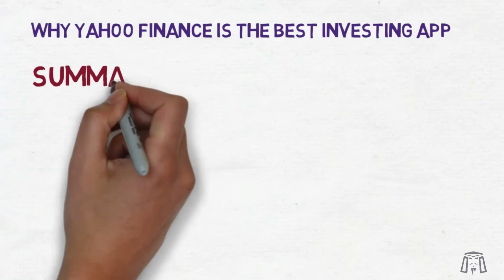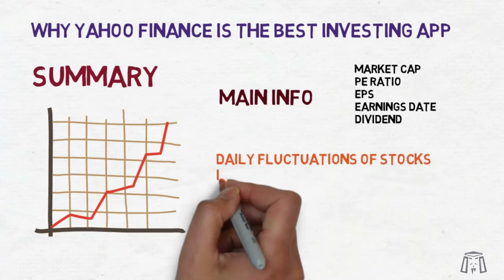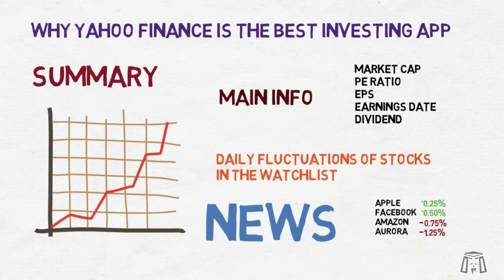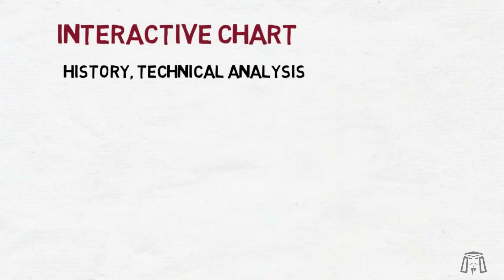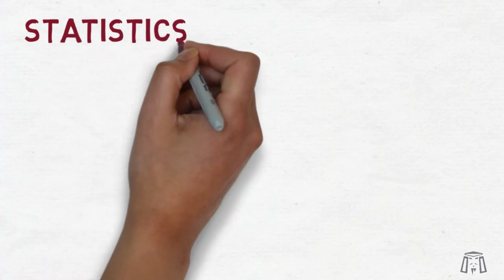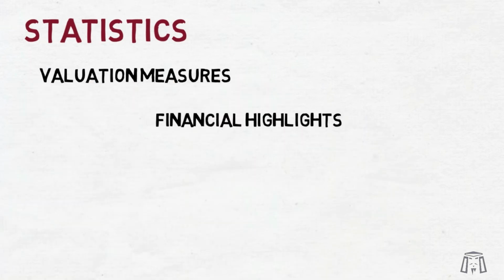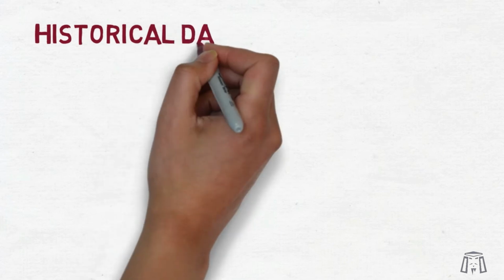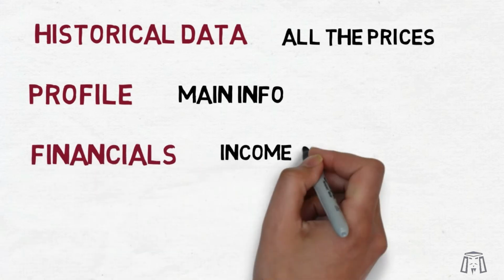19) WHY YAHOO FINANCE IS THE BEST INVESTING APP Stock - Market For Beginners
What imo is one of the apps you should have